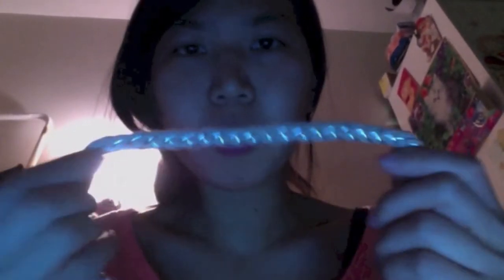Forever 21 HAUL 2013 by #1 NYC Asian (Cute Hair Accessories, Leather Jacket, and Handbag)!!!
Review of some Forever 21 Items.
1. Pink & Silver Headband
2. Flower hair clips
3. Leather jacket
4. Black handbag